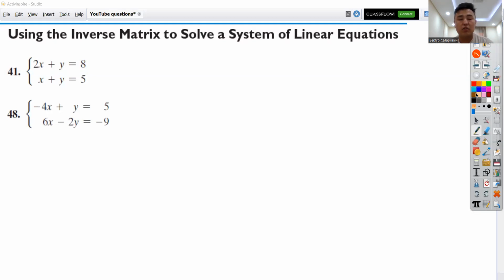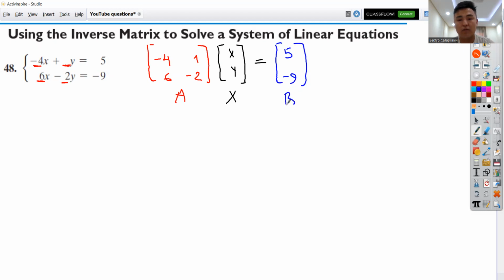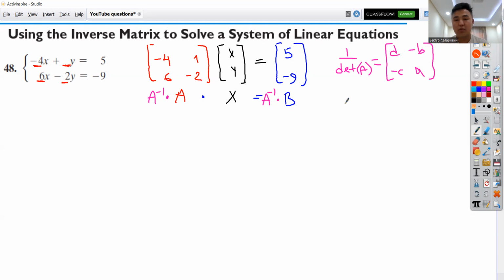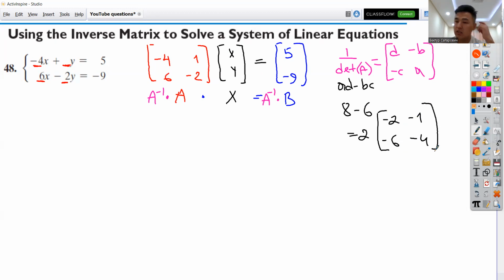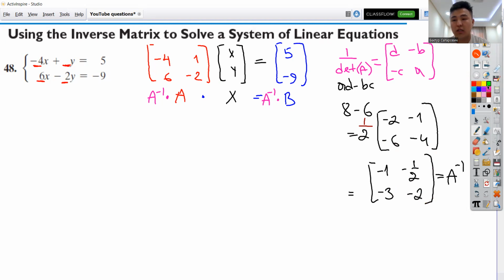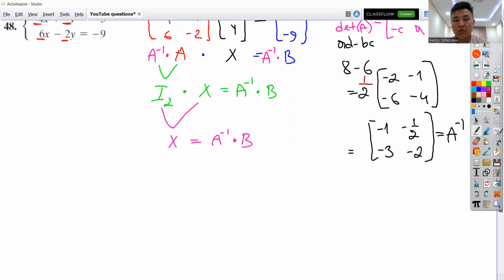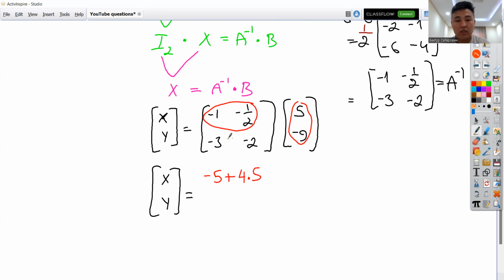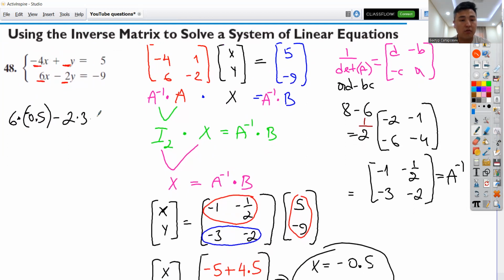Matrices 8 2 Using the Inverse Matrix to Solve System of Linear Equations 2x2 | PRECALCULUS